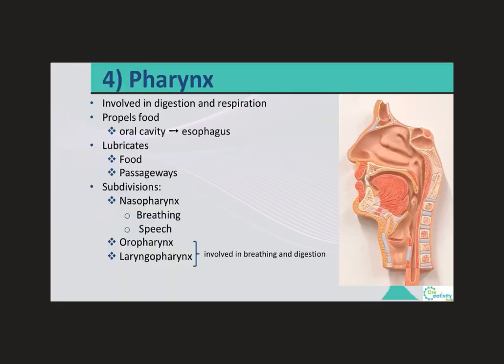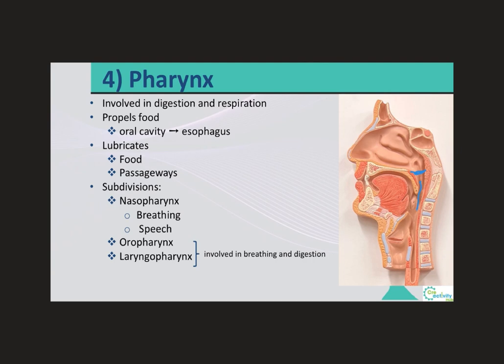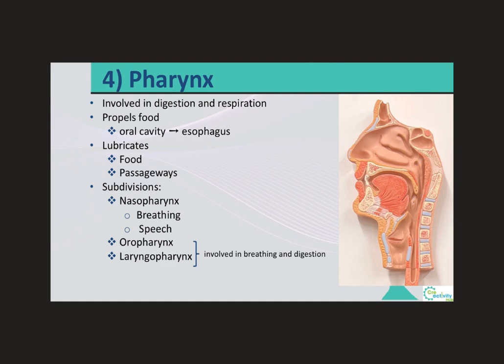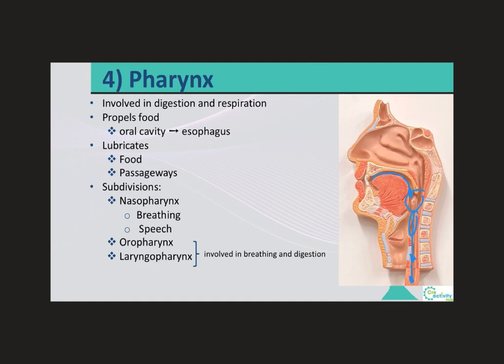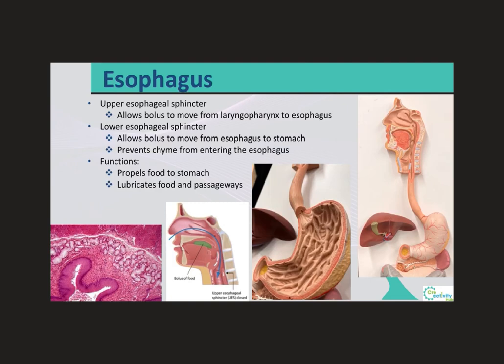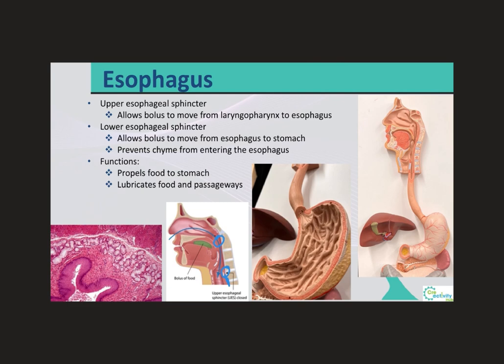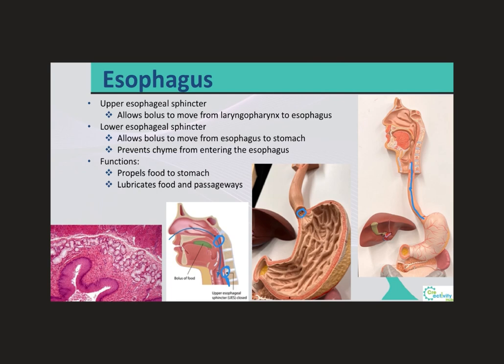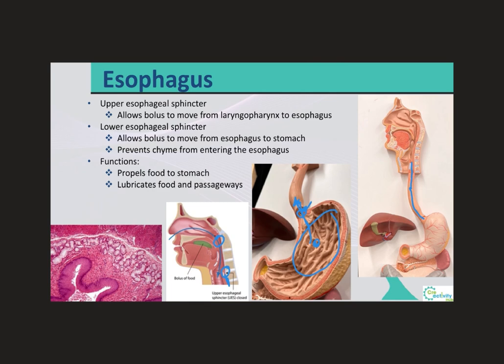Pharynx and Esophagus